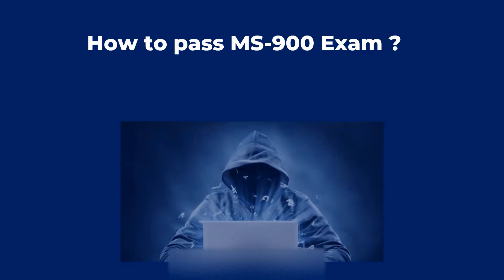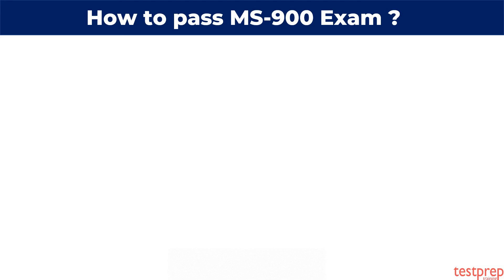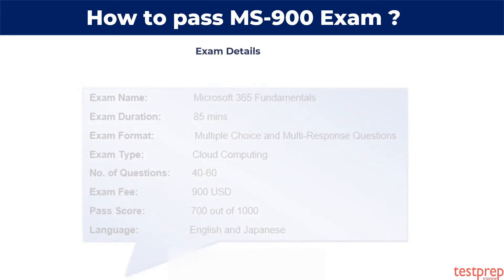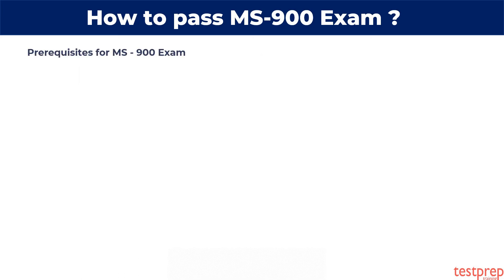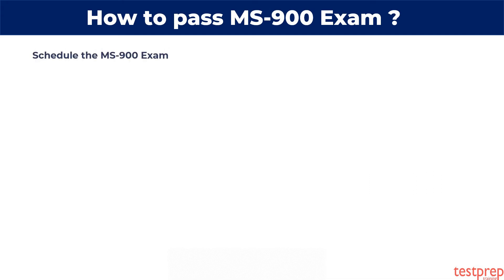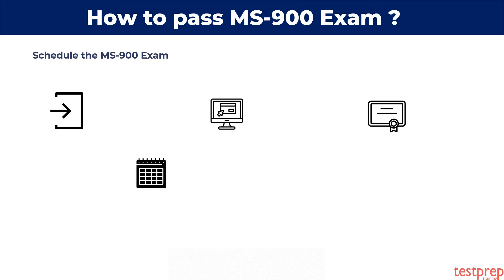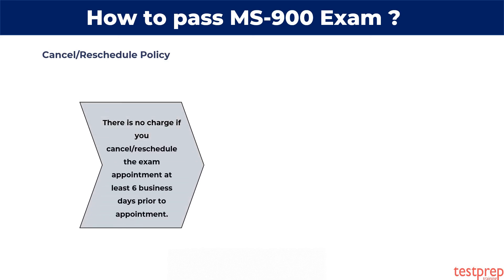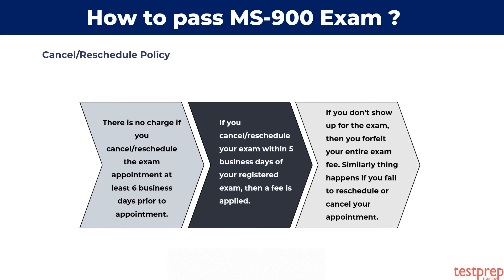How to prepare for MS 900 Exam ? | Testpreptraining.ai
Want to become Microsoft Certified but don’t know much about it, then you have landed at the right place. However, before you book your ticket to Microsoft 365 Fundamentals (MS-900) Exam, it becomes highly important to know about it. MS-900 Exam is likely a precursor to cloud computing and technologies exams such as: Office 365, Microsoft Intune, Azure Information Protection and Windows 10. Moreover, MS-900 Exam also covers knowledge of available options and benefits gained by implementing Microsoft 365 cloud service offerings.